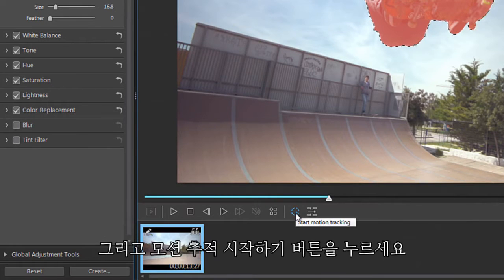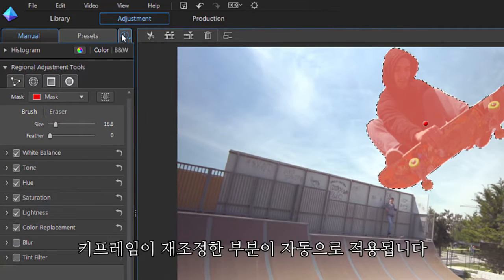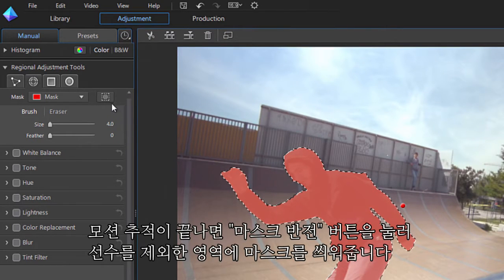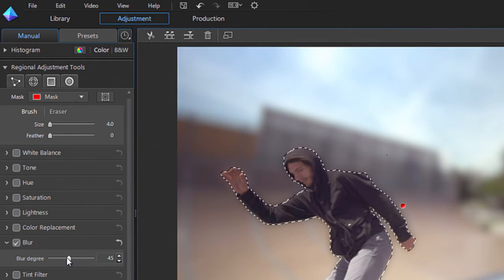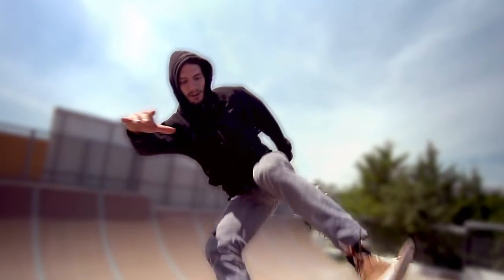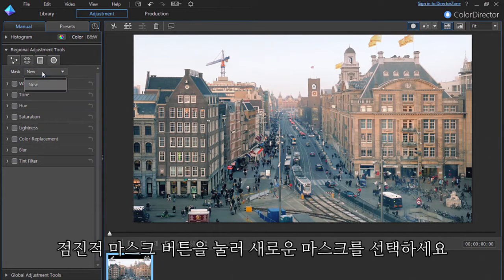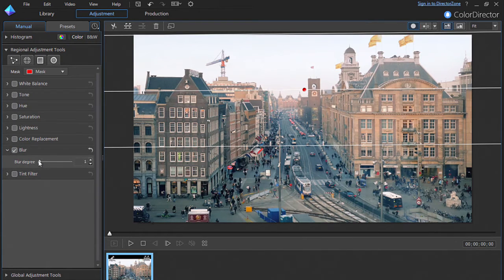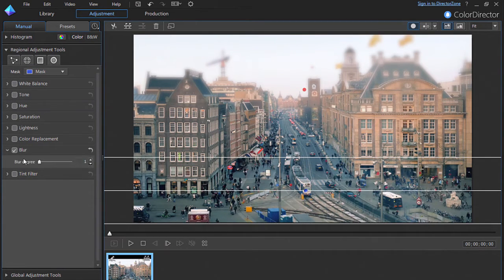CyberLink 컬러 디렉터 | 블러 효과 적용하기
블러 효과는 역동적인 움직임이나 특별한 느낌을 줄 때 사용하는 흐림 효과입니다. 컬러 디렉터로 영상에 블러 효과를 적용하는 법, 지금부터 확인하세요.